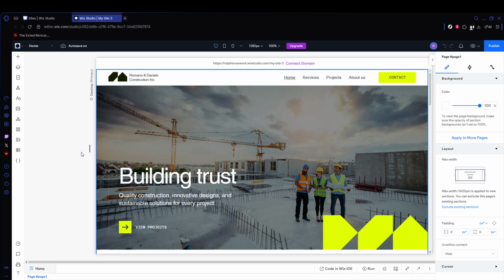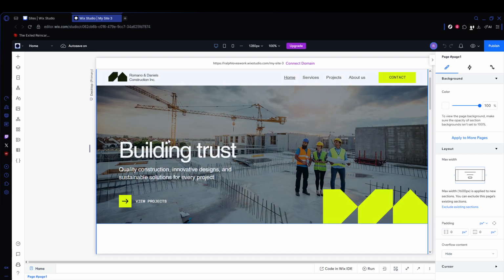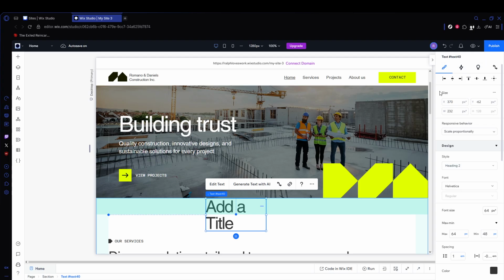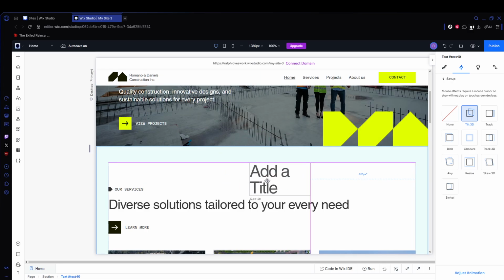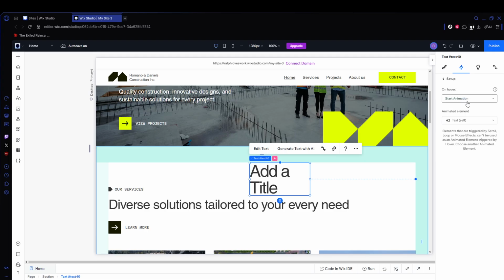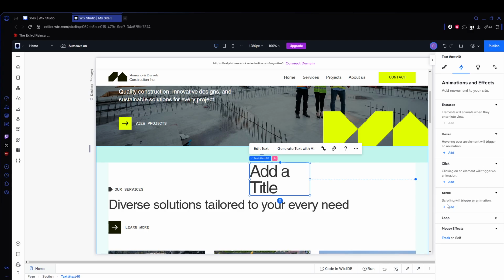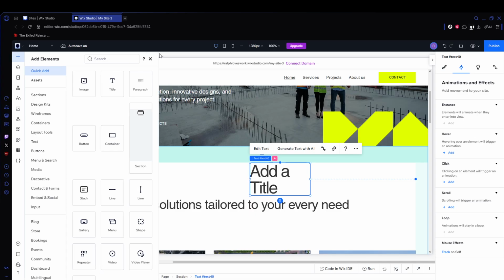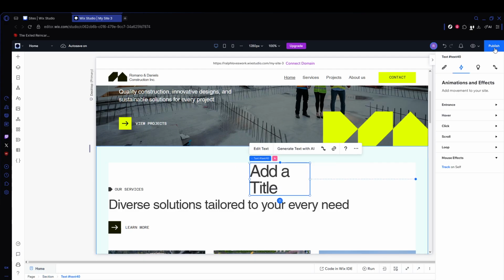Discover How to Make Your Wix Studio Designs More Dynamic with Simple Text Tricks.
In today's video we cover Discover How to Make Your Wix Studio Designs More Dynamic with Simple Text Tricks.